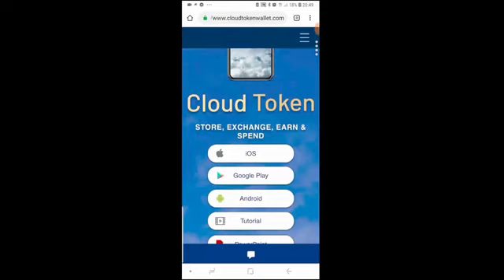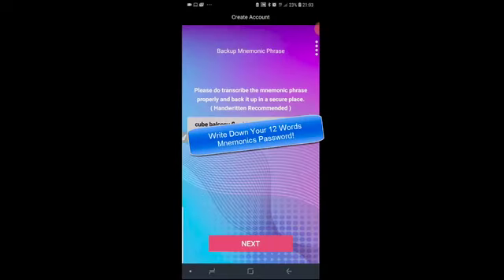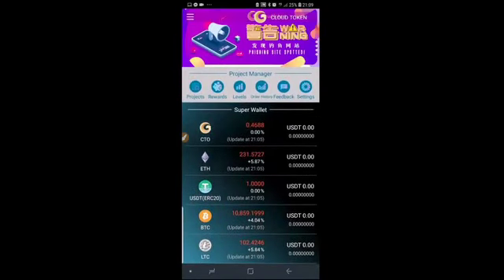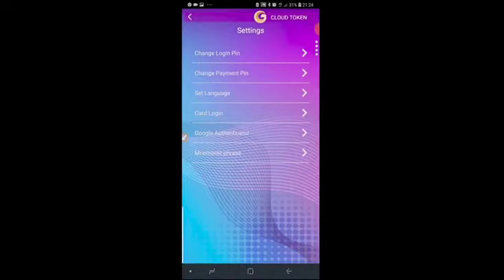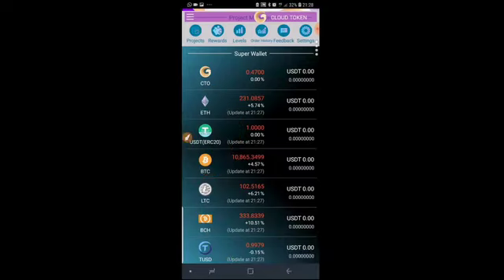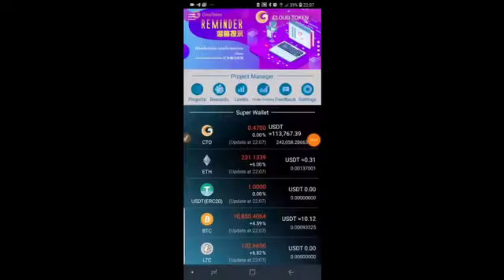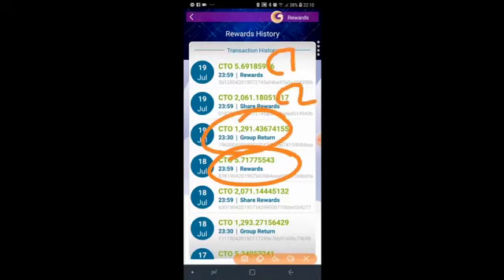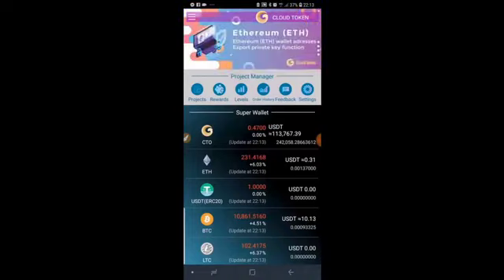Cloud Token Step By Step Instructions How To Get A New Account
Cloud Token Wallet is a free decentralized mobile crypto wallet app for iOS and Android devices. Cloud Token integrates all digital assets into one platform and operates as a social and wealth management tool. It has adopted the latest 4th generation blockchain technology which has the ability to execute encrypted trading and transaction processing using inter-blockchain technology.

Even if you are brand new, our instructional videos will make it very easy for you to get started!

2️⃣ Download the application for iOS or Android

This wallet is paying us the HODL our Cryptos!!